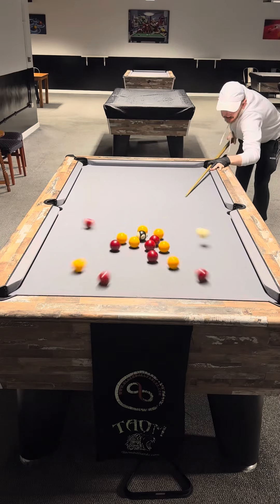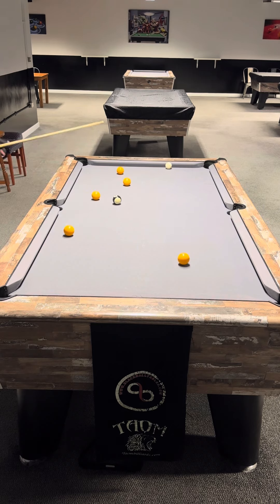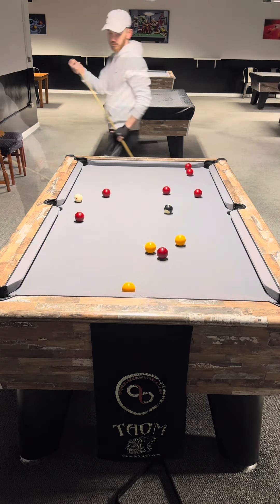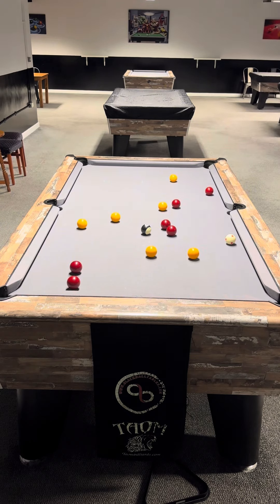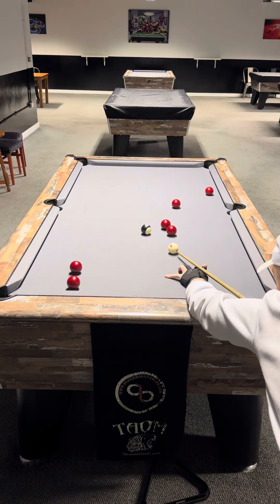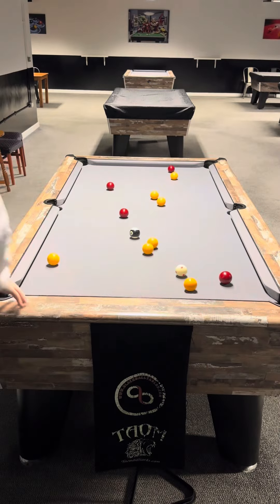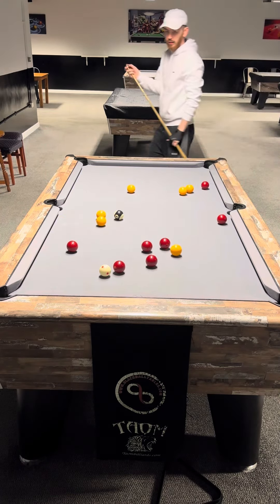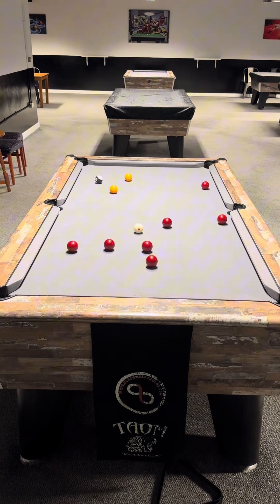Keep going until you miss a ball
In today’s video we attempt to clear the table until I miss a ball! How many tables can I clear?

Level - advanced

Add me on tik tok @thepoolcoach

I’m trying to aim at players of all standards so no hateful comments and I hope this helps. Any suggestions for drills or things you’d like to work on just message me 👌